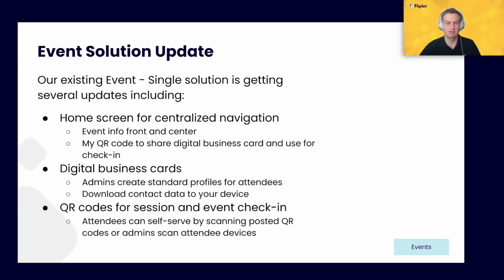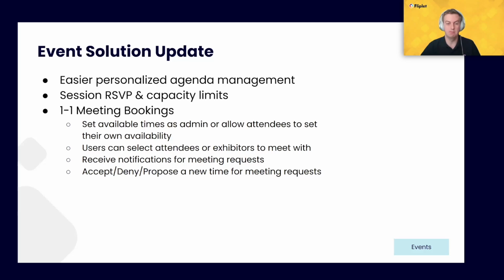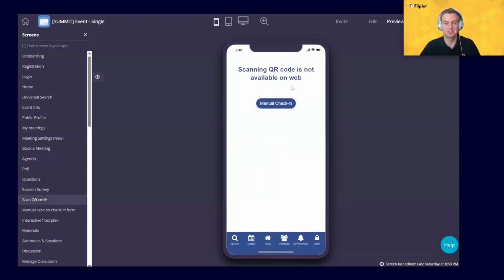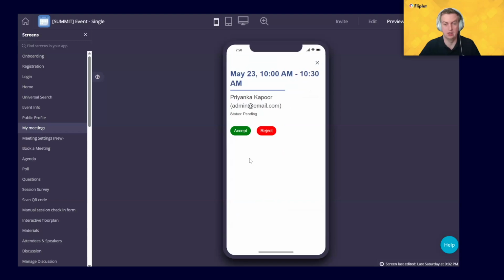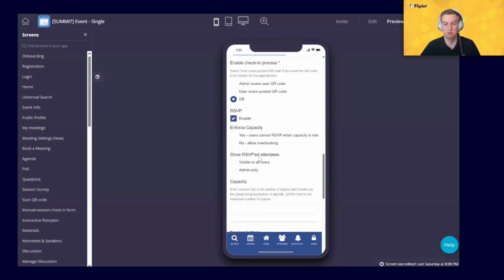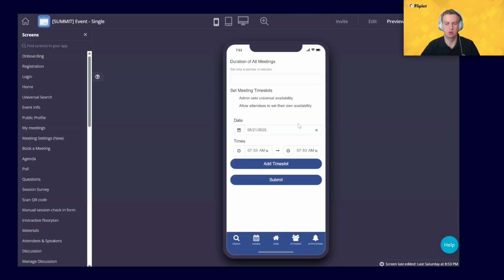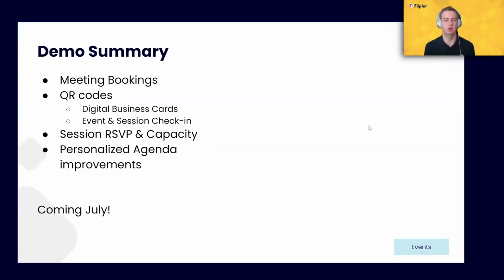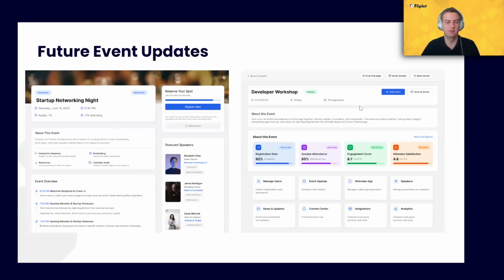FLIPLET SUMMIT Q2 2025: Demo: Latest Event Solution features and improvements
Watch a demo of Fliplet’s Event Solution updates, showcasing dynamic attendee agendas, integrated networking tools, streamlined on-site check-in processes, and advanced engagement tracking to increase attendee satisfaction and efficiency.